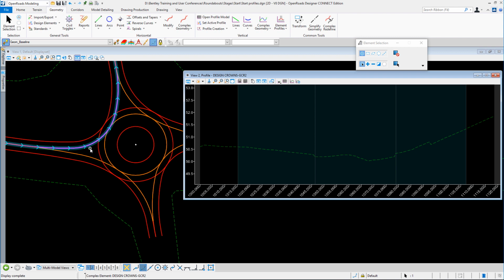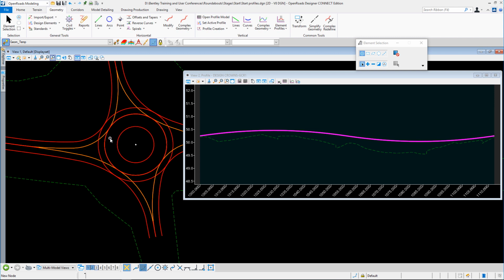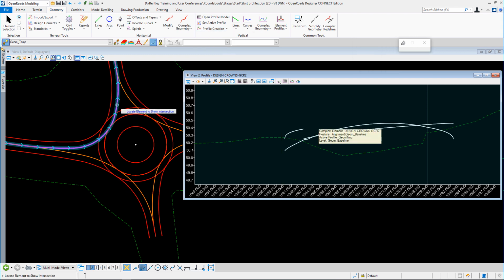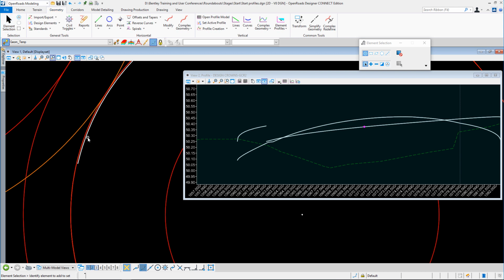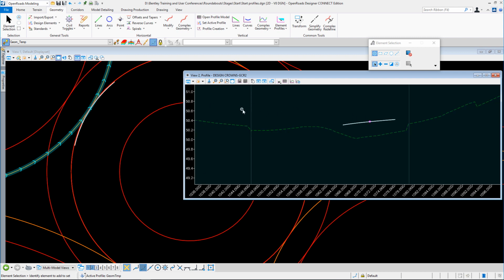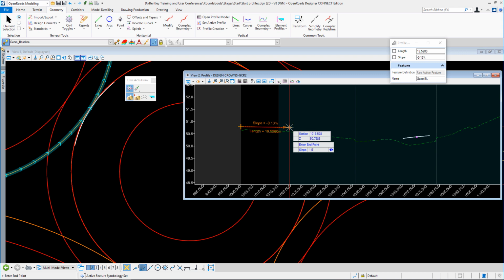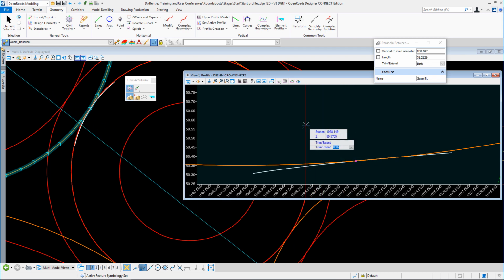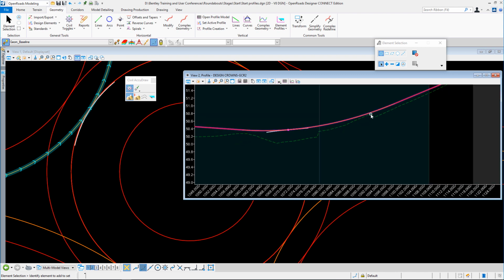03 Roundabout Part 2